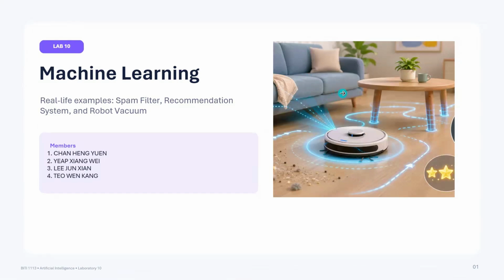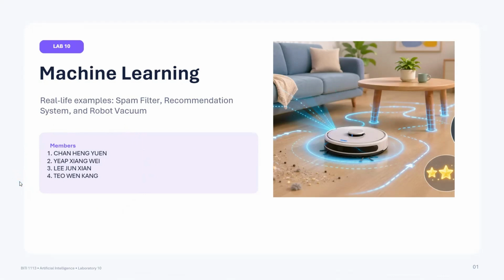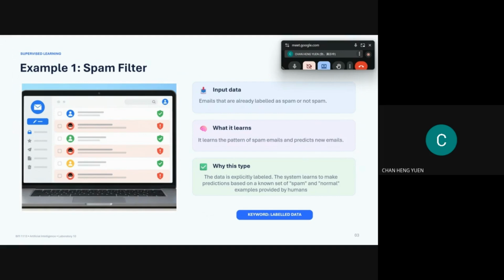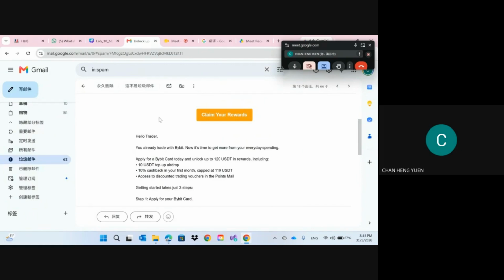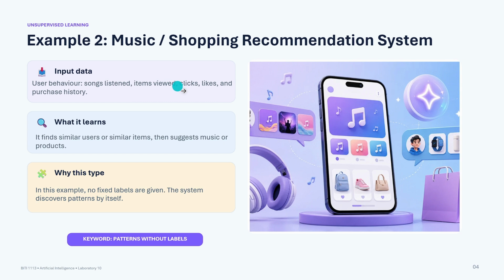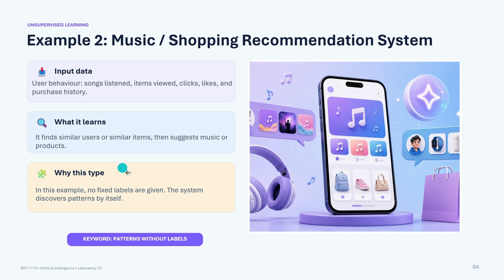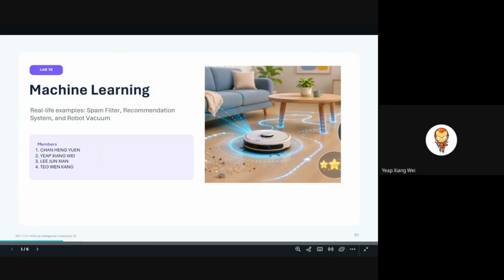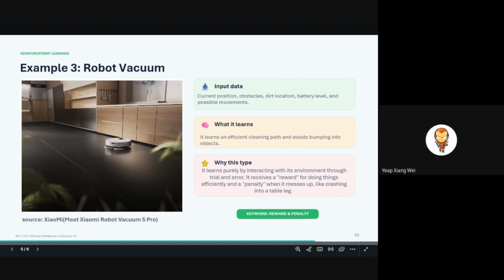AI Assignment Presentation BITI1113 ARTIFICIAL INTELLIGENCE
Machine Learning:
1. Supervised Learning
2. Unsupervised  Learning
3. Reinforcement Learning

Done By S2G2:
1. CHAN HENG YUEN
2. YEAP XIANG WEI
3. LEE JUN XIAN
4. TEO WEN KANG

Lec:
Dr Imtiaz Ali Brohi